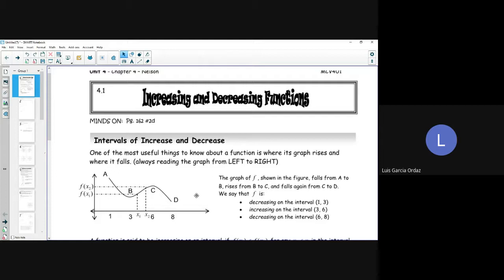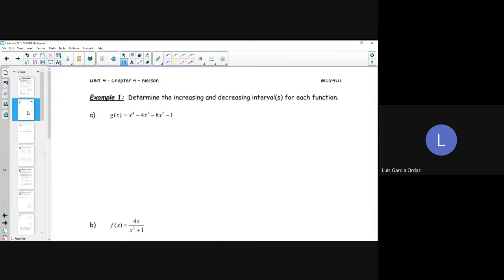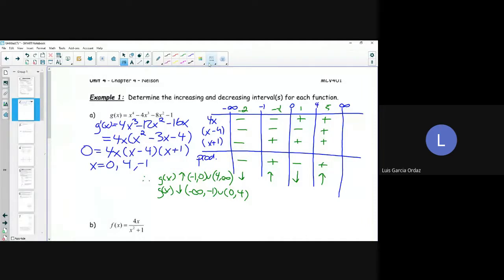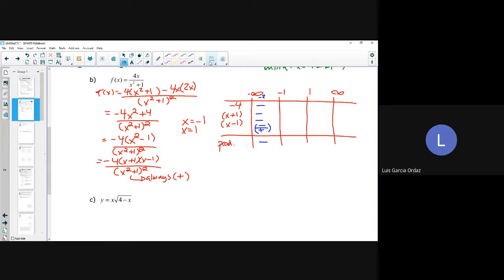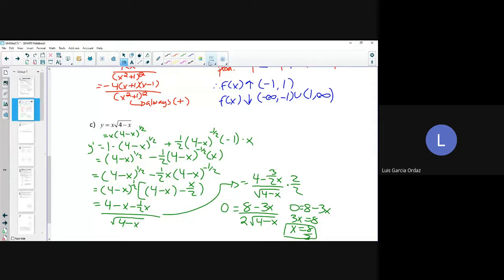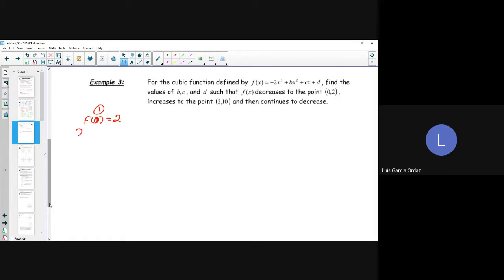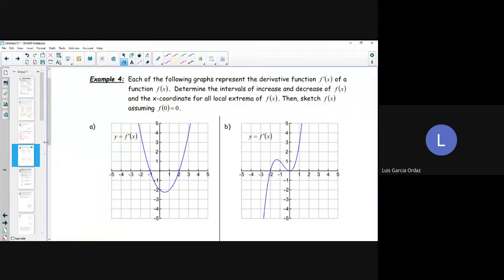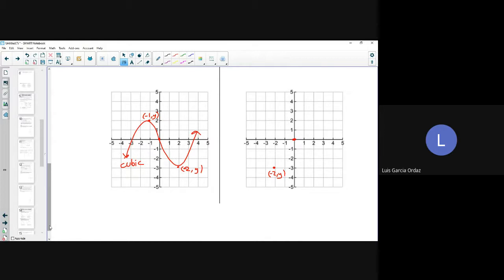Calc Unit 4 Lesson 1: Increasing and Decreasing Functions